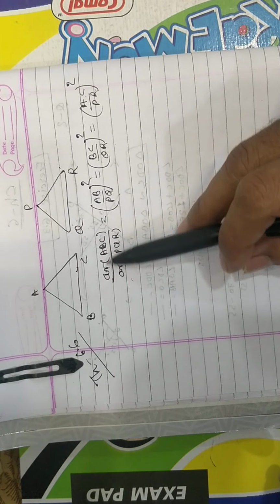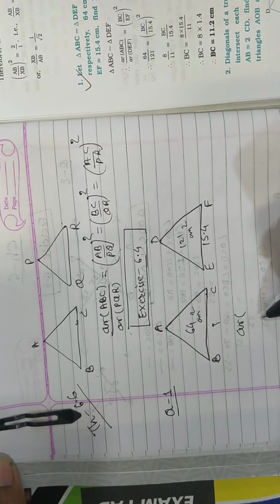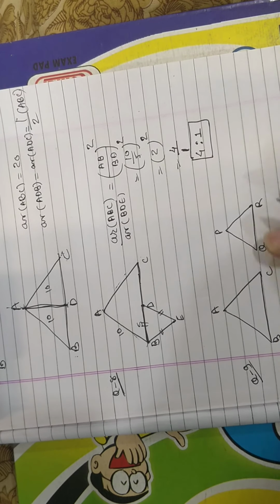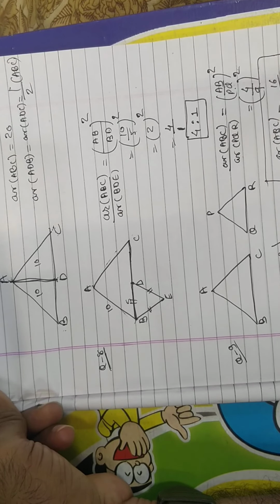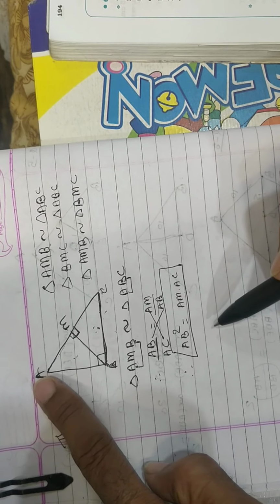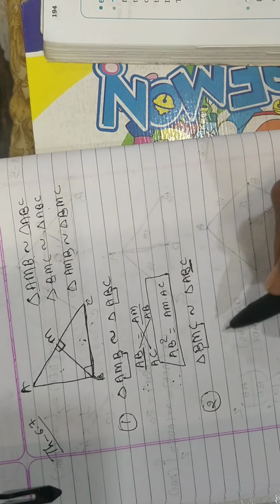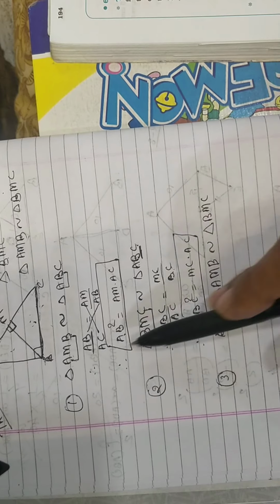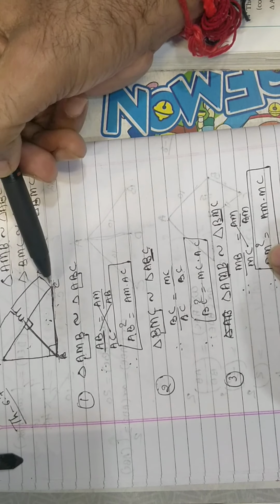Std 10 Eng Med Maths Ch 6 video 4